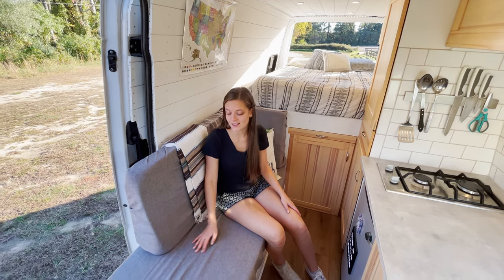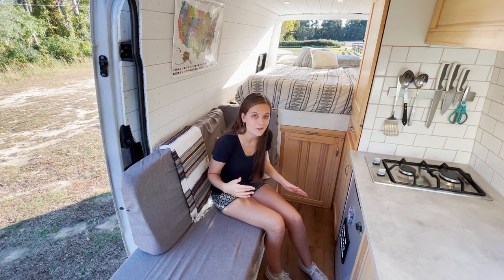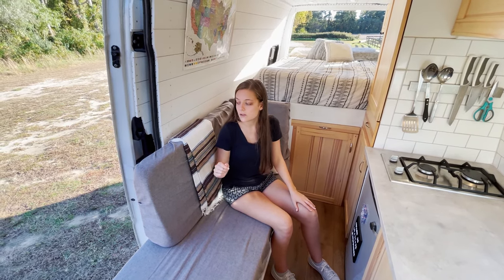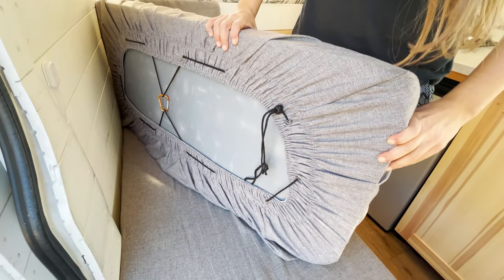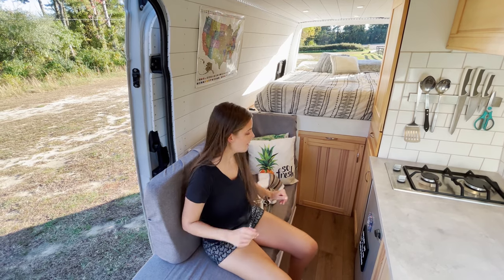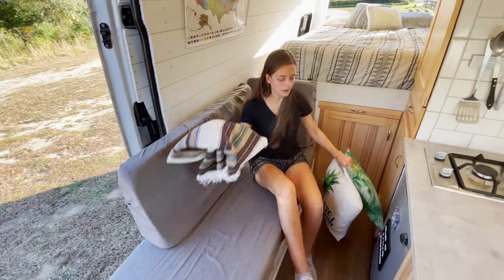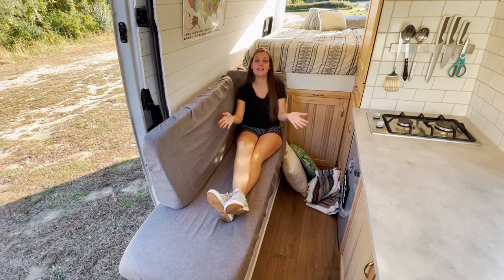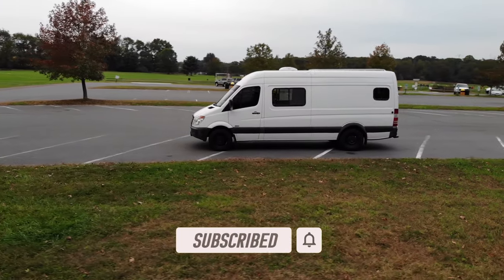INSIDE my VAN: Van Living Essentials - DIY Storage Couch!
Today we cover one of our favorite van living essentials: How we DIY'd the comfy storage couch in our Sprinter Van!

Learn how we built this van in 16 weeks for $8,000:
Van Insulation: Coming Soon
Solar & Electrical: Coming Soon
Bed Platform: Coming Soon
Kitchen Cabinets: Coming Soon

➡Plants (succulents)
➡Plant shelves (bamboo boxes)
➡Women's hiking backpack
➡Men's hiking backpack
➡Vinyl plank flooring
➡Door mat
➡Maxxair fan
➡Backsplash tile
➡Couch cushions
➡Couch cushion covers
➡Outdoor shower pump
➡Aquatainer (sink & shower)
➡Backup camera
➡Solar panel kit
We're Becky and Austin, an American couple who converted a 2010 170" Mercedes Sprinter van into a tiny house on wheels to travel full-time on a budget. We left our jobs and spent 4 months in 2020 designing and building a completely DIY campervan conversion. In 2021, we lived the van life for almost a year to travel to almost all of the US National Parks.
On this channel, we're all about sharing details - money included - because we know how helpful it is to learn how long things take and how much they cost! We're creating these videos as a resource to help others afford and create their own van life, so if you have any questions, just drop them in the comments.